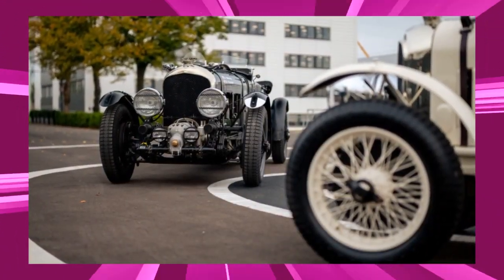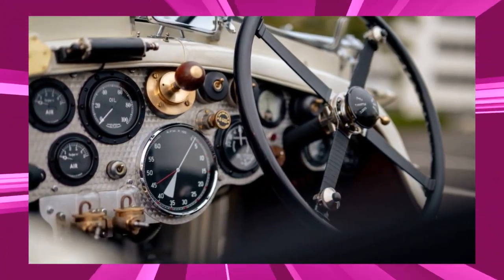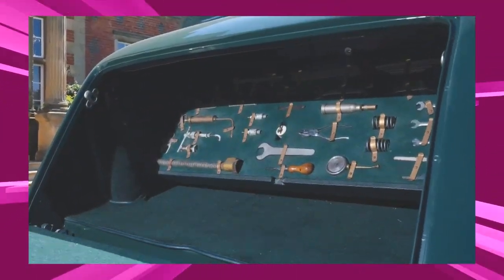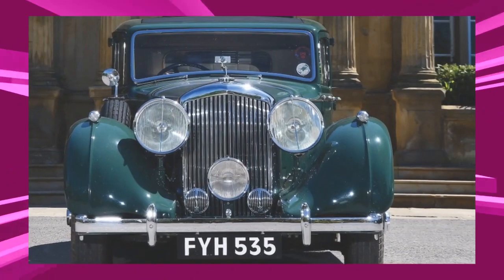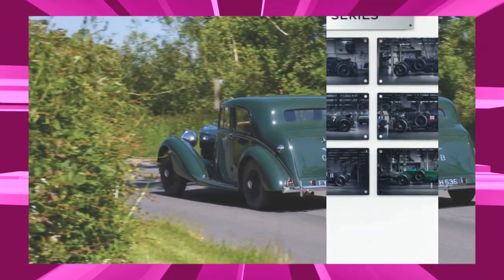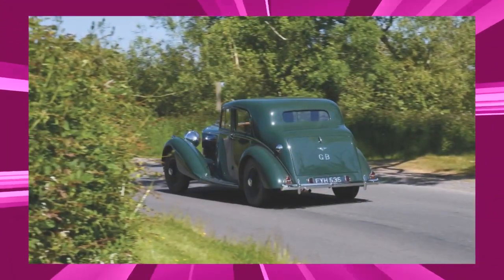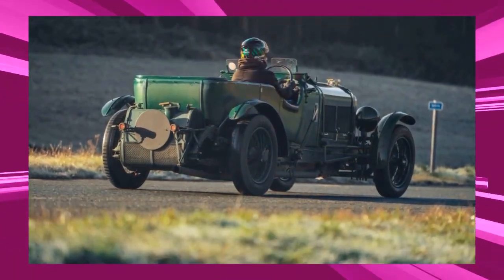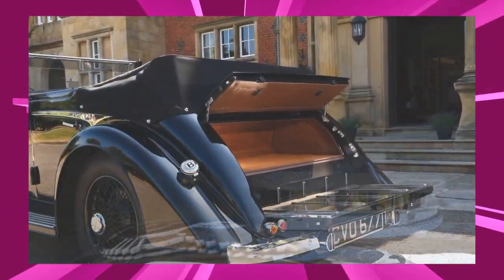Bentley: Crafting pre-war racing models from scratch, passing skills to the next generation.